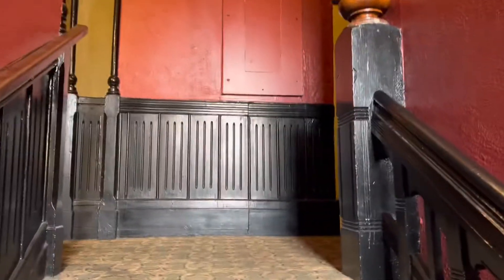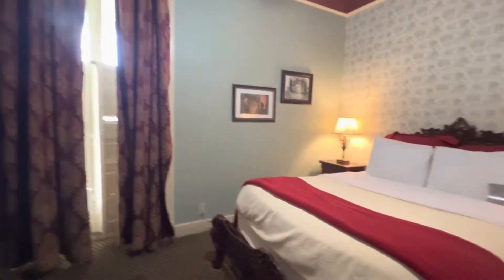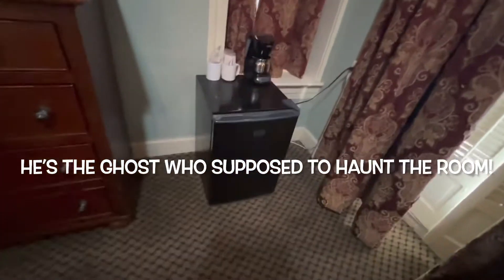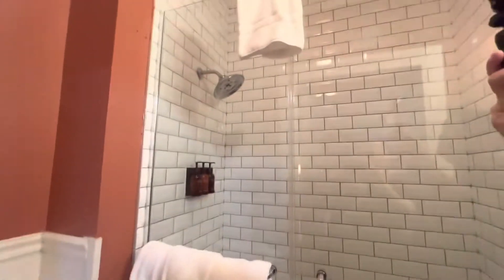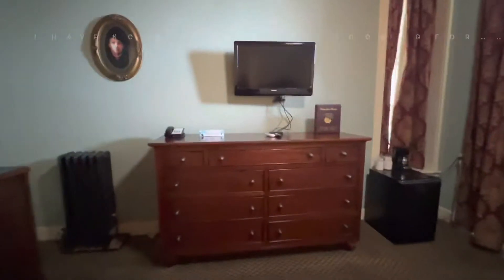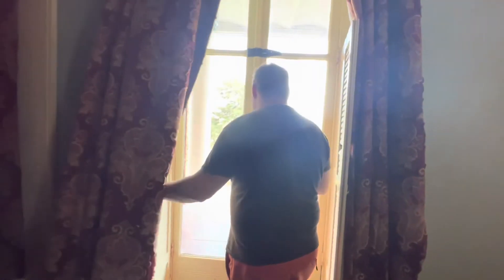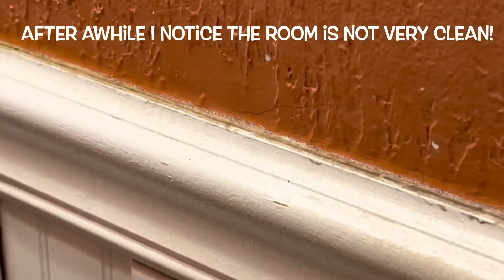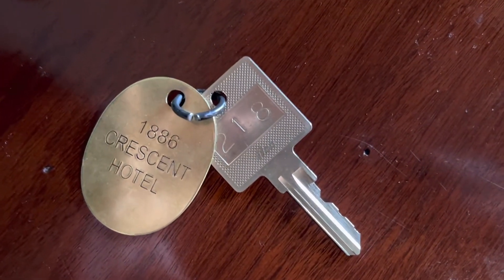Crescent Hotel Room 218 review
This is a review of the Crescent Hotel in Eureka Springs, AR.  We take a look at Room 218 also know as "Michael's Room" we take you on a tour of this room, without looking into the haunting.  We will explore that part of the room in the next video.  When we booked this room for October 2022 it was $480 for the evening.